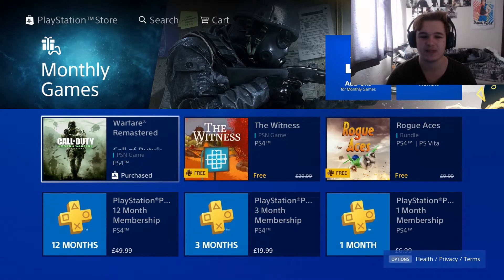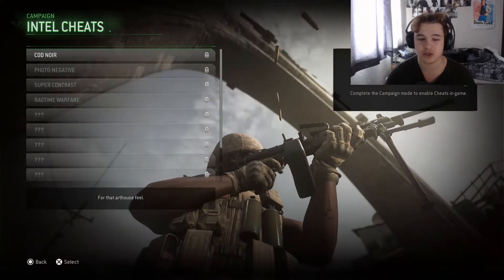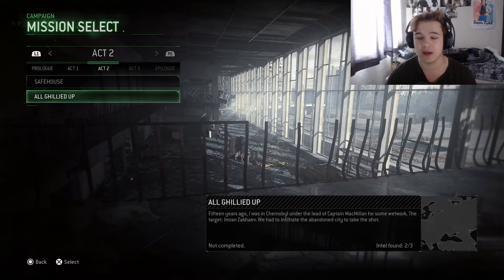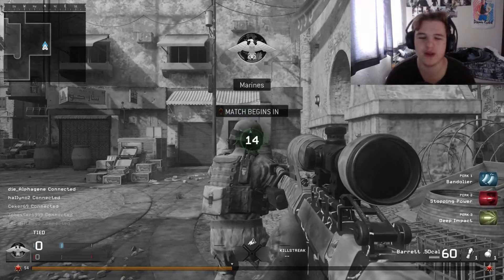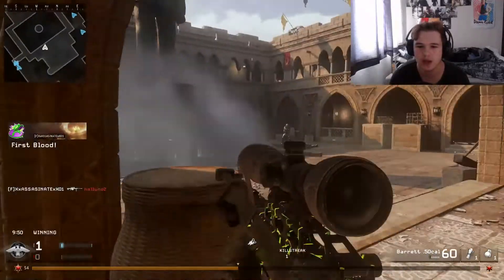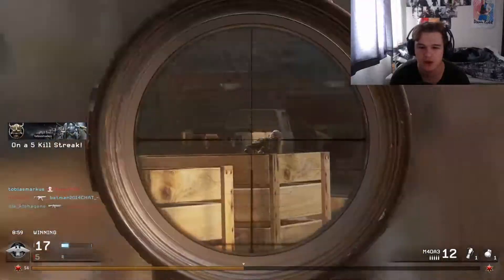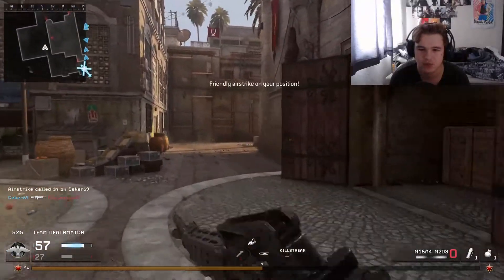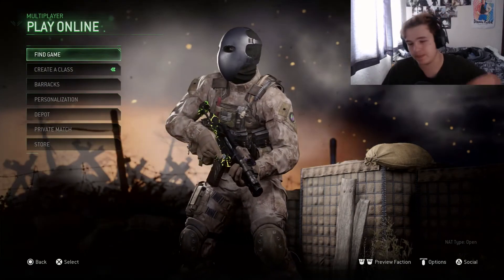HOW TO GET MODERN WARFARE REMASTERED FOR FREE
SO YEAH MWR IS NOW FREE IN THE PS PLUS STORE , SO GO DOWNLOAD IT